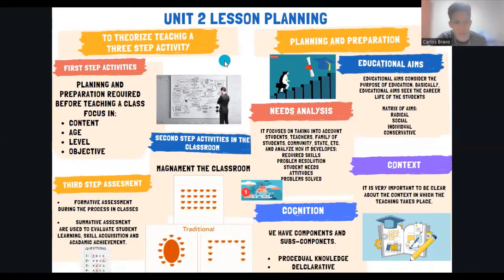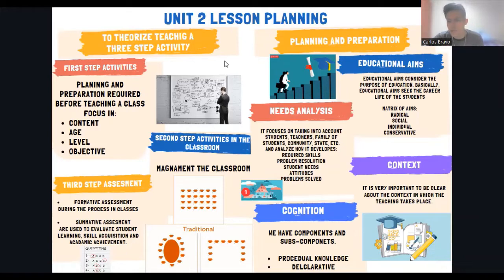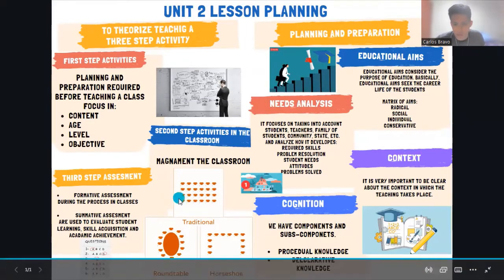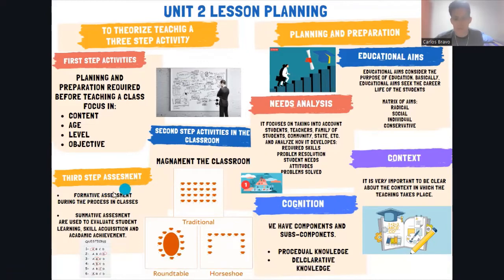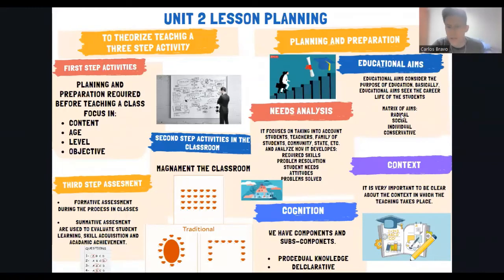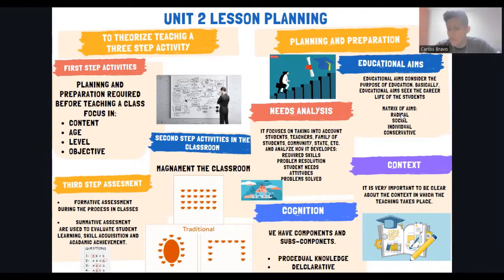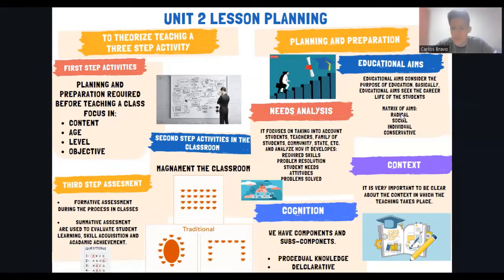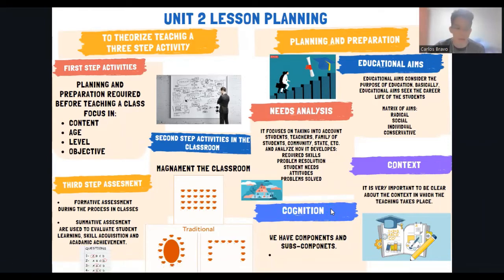LESSON PLANNING UNIT 2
- Individually _ Summarize the main points in unit 2 and create a graphic organizer.

- Create a presentation in zoom or other resources, explain about the unit, and support it with extra information search on the internet.